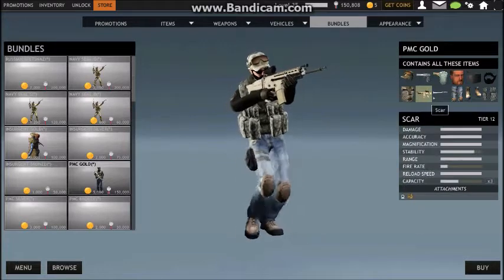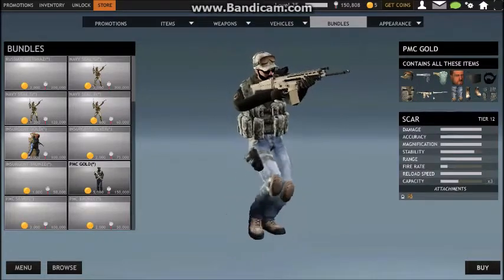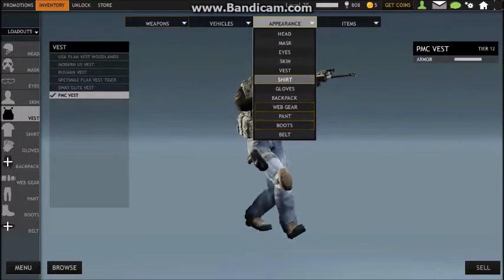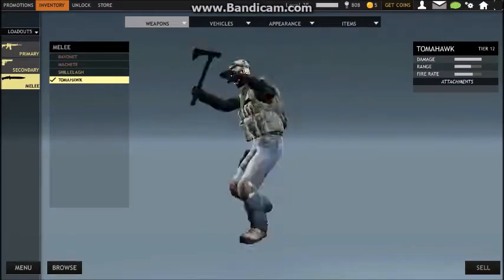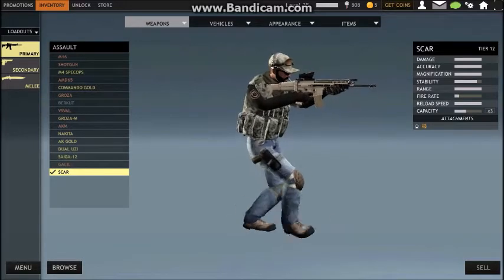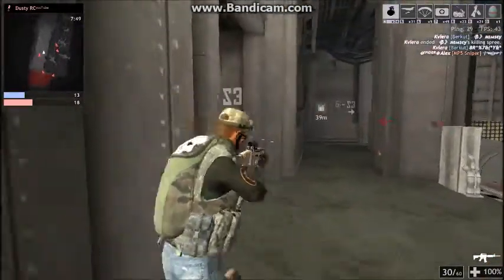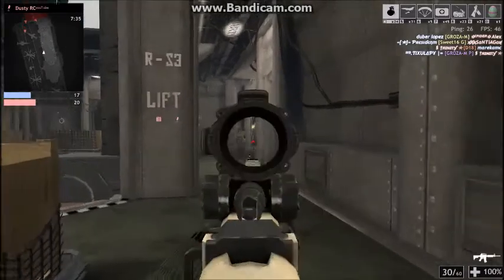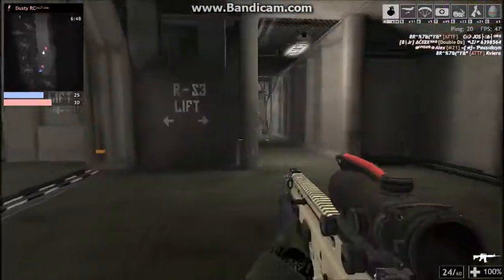RCF- PMC Gold Bundle Gameplay & Review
One of the most demanded videos, the PMC Gold bundle. Great bundle if you can afford its steep price. Enjoy the gameplay and happy one year anniversary RCF :)